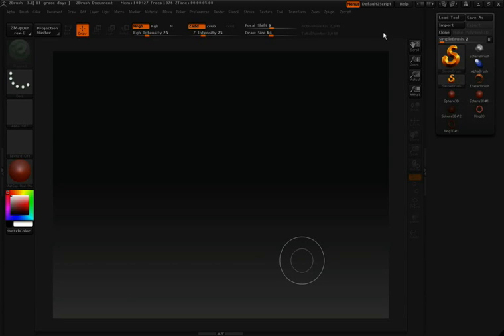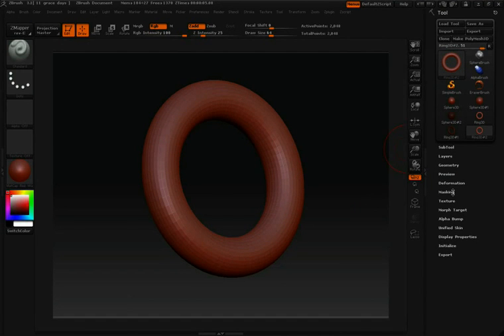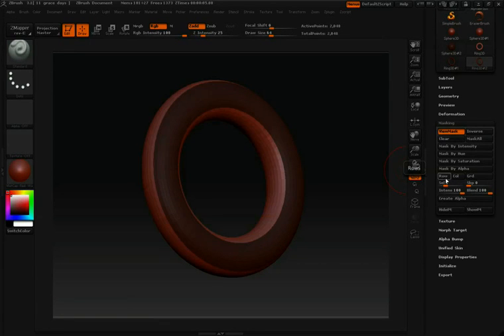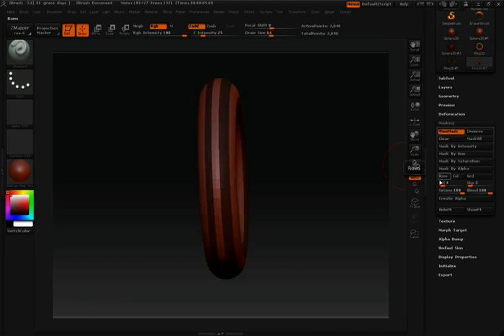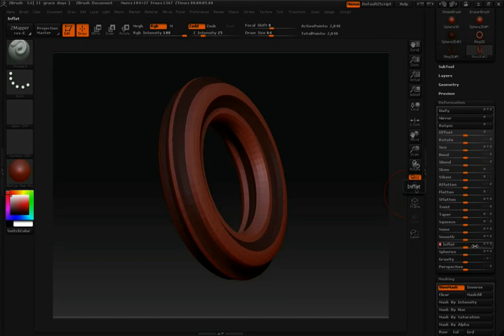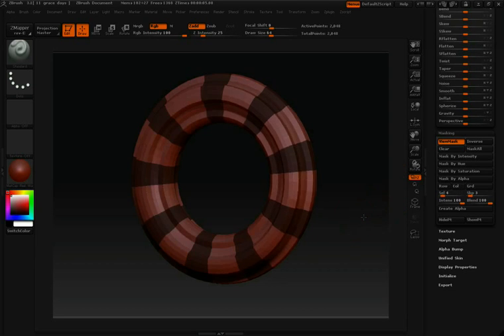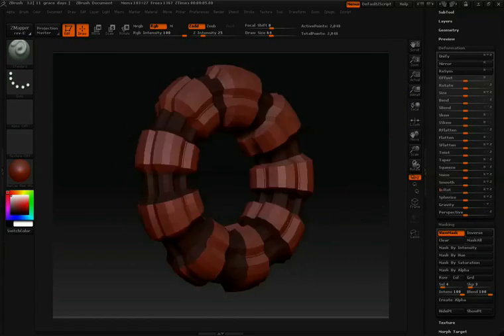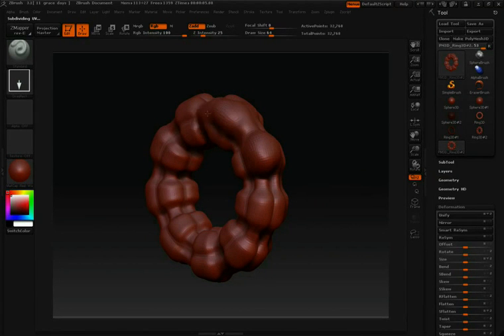ZBrush Tutorial (Getting Started) - Masking primitives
ZBrush видео уроки для начинающих - Masking primitives.